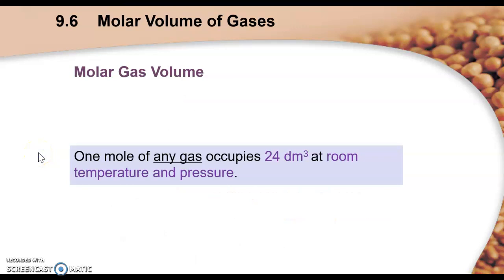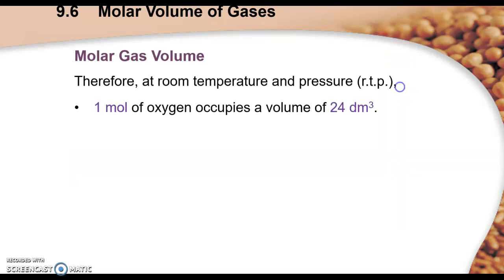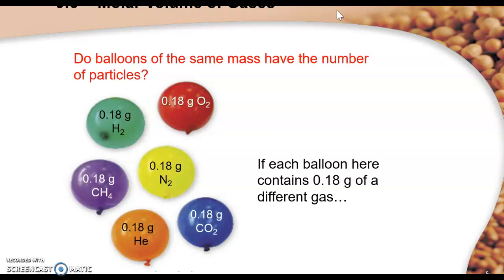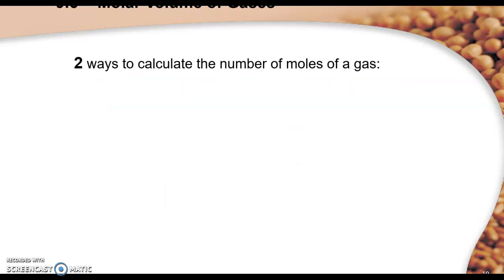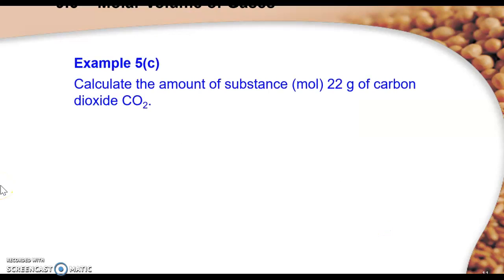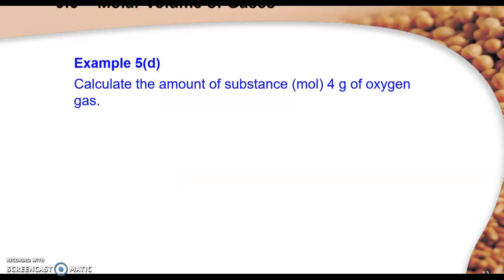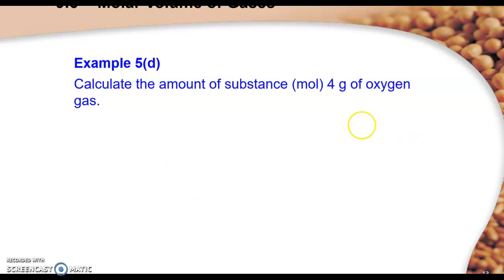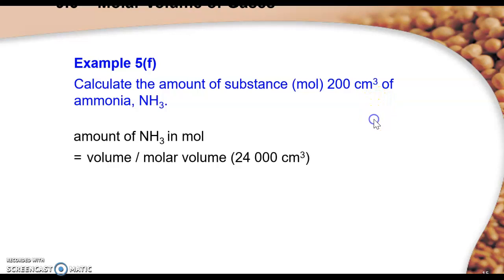3E Pure Chemistry Molar Volume of gases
Slides are modified from Marshall Cavendish